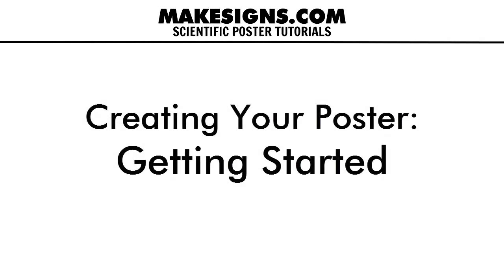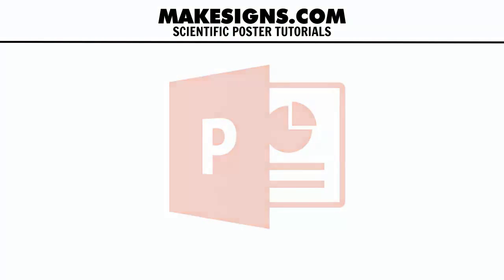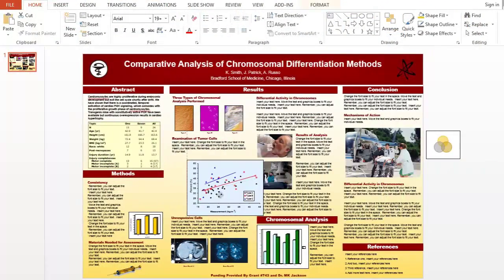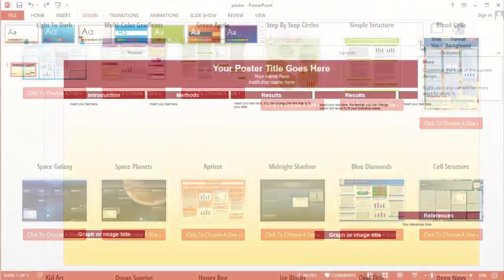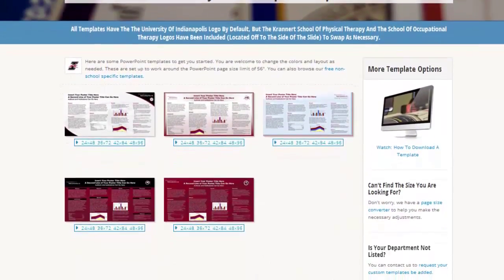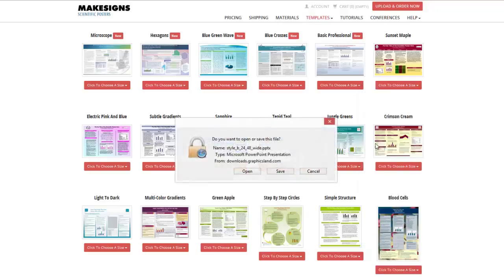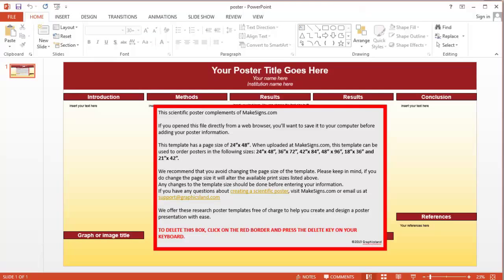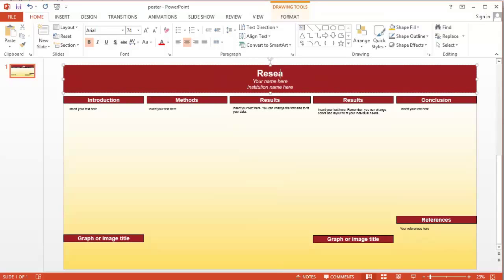How To Create Your PowerPoint Poster Quickly & Easily